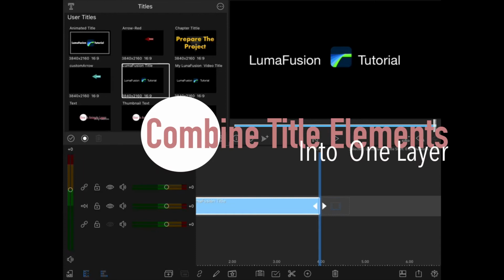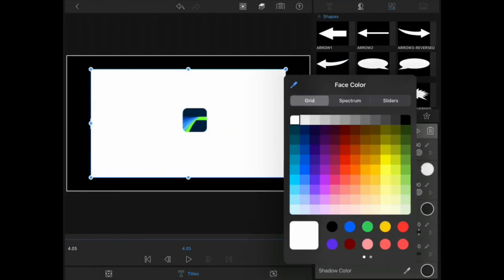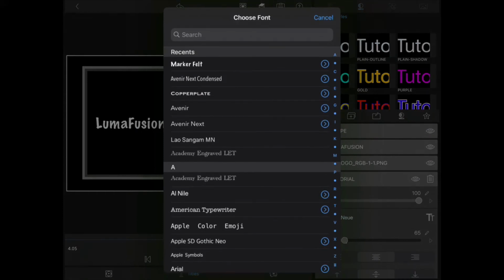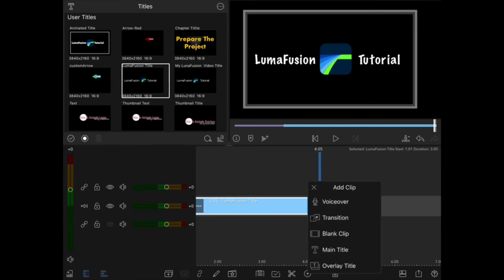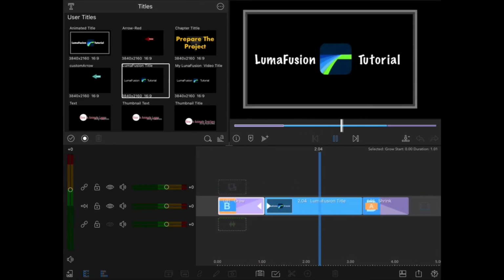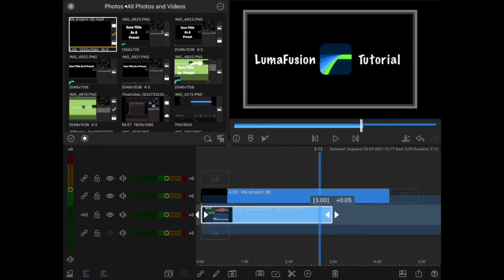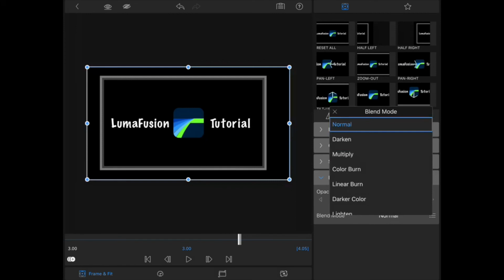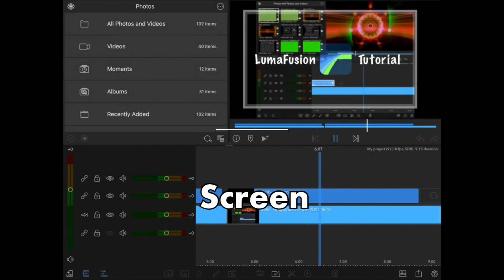How To Animate Video Titles Using Transistors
Welcome back to LumaFusion For Beginers. I I show you how to animate video titles using transitions.

Chapters:
0:00 Today’s video topic
0:20 Combine title elements into one layer
1:09 How to edit titles
2:12 How to animate titles with transitions
3:08 How to export animated titles
3:24 How to use animated titles
4:10 how to use blending modes
5:08 More LumaFusion Tutorial tutorials

Dee Nimmin.